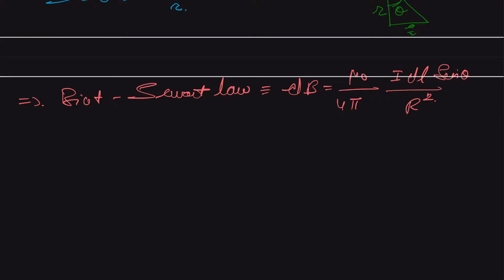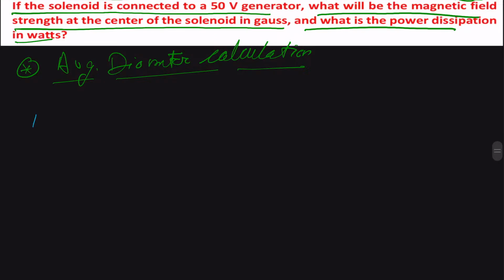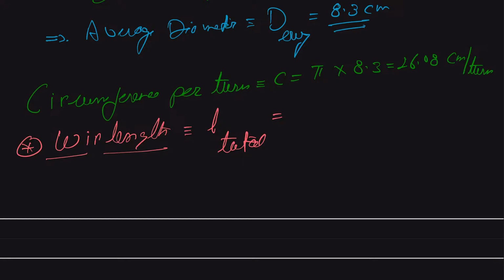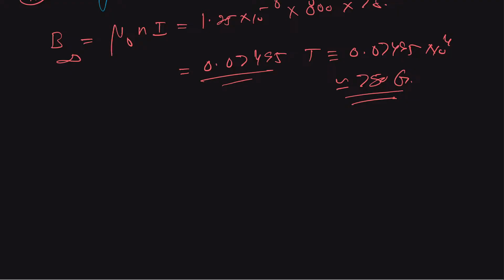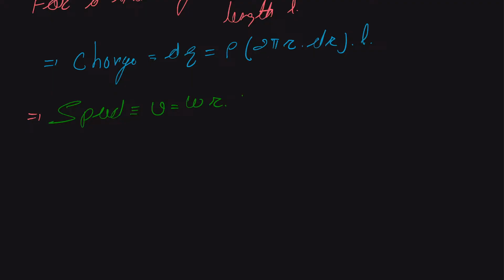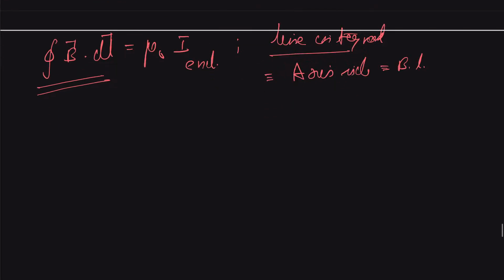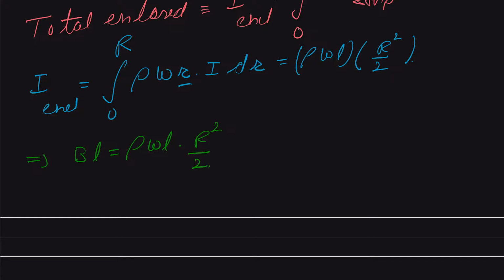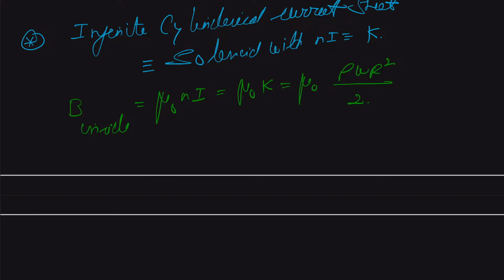📚 IIT PHYSICS ⚡ Part 2: The Magnetic Field 🧲 | Current Loop, Solenoid & Rotating Charge 🔬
📝 Dive into another exciting IIT Physics problem-solving session on Magnetic Fields 🧲! In this video, we explore several classic concepts that frequently appear in advanced physics and competitive exams.

✨ In this lecture, you will learn:

🔵 Magnetic field produced by a current-carrying circular ring 🧲⭕
🔵 How the magnetic field behaves inside and outside the ring 📍
🔵 Magnetic field produced by a square current loop at large distances 🔳⚡
🔵 Understanding the solenoid and its magnetic strength 🔩🧲
🔵 Power loss and heating when connected to a voltage source 🔌🔥
🔵 Magnetic effects of a spinning charged cylinder 🌀⚡
🔵 Difference between volume charge rotation and surface charge rotation 🔬

This problem set builds strong intuition about how moving charges create magnetic fields and how different geometries affect the field distribution.

🎯 Perfect for:
📖 IIT Physics learners
📖 Advanced electromagnetism students
📖 Competitive exam preparation
📖 Anyone who loves deep physics concepts

💡 Watch till the end to strengthen your understanding of current loops, solenoids, and rotating charges — some of the most elegant ideas in electromagnetism!

👍 Like • Share • Comment if you enjoy learning physics!